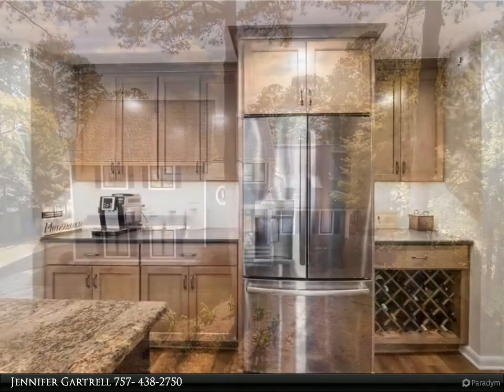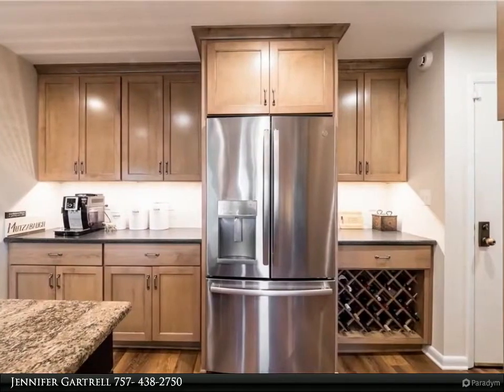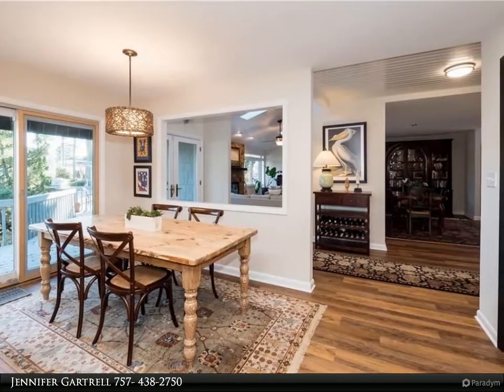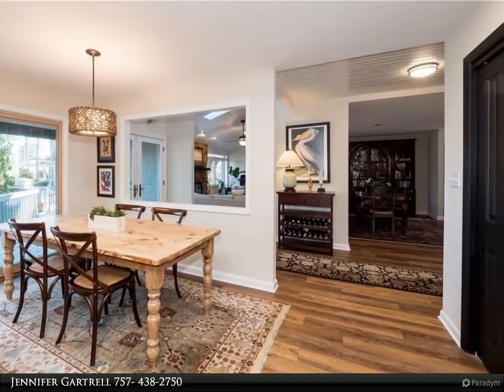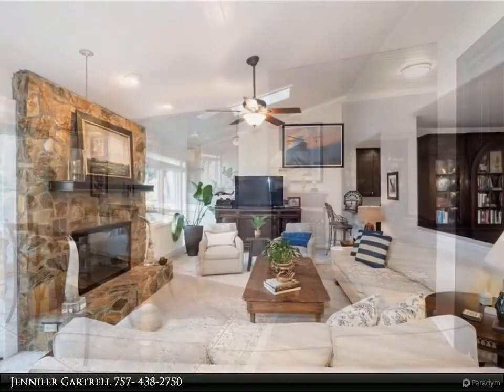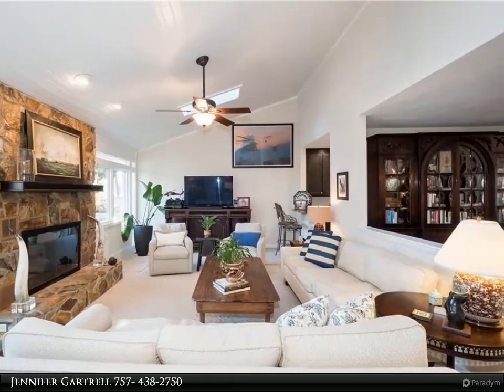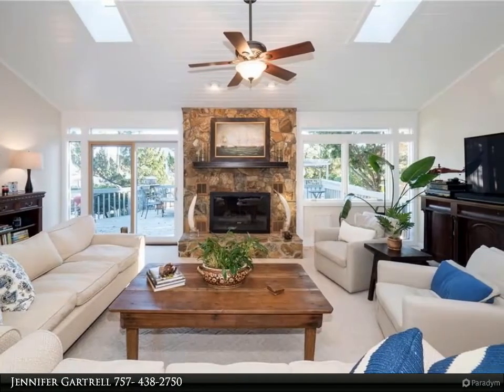Homes for Sale - 2517 Broad Bay RD, Virginia Beach, VA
Gorgeous Contemporary Residence on Large Protected Deep Waterfront Lot -- Perfect for the Avid Boater & Outdoor Enthusiast! Completely Remodeled Offering Impeccable Craftmanship Throughout: Soaring Ceilings, Beautiful Woodwork, Open Floorplan. Chef's Eat-in Kitchen with Custom Cabinets, Granite, Stainless Appl, Beautiful Backsplash, Gas Range, 3 Ovens & Pantry is Open to Family Rm with Stone Gas FP & Bar w/Ice Maker. Primary Suite Overlooks Water with New Luxury Bath & Fabulous Closet. Three Additional Bedrooms, Office Nook with Built-in Bookcases. All Baths are New & Tastefully Finished. An Abundance of Outdoor Living Space with Retractable Awnings. NEW: Roof, Siding, Skylights, Awnings, Pella Doors & Pool in 2018, Lighting, LVP Floors, Whole House Back-up Generator (Feb 2021). Entertain on the Oversized Deck with Pool. Boat Dock w/12K lb Lift & Jet Ski Lift within mins to Open Waters of Broad Bay. Multi-car Drive & Oversized Garage. A Complete Turn-Key Residence!

2 full bath, 1 half bath

Jennifer Gartrell
Berkshire Hathaway HomeServices Towne Realty